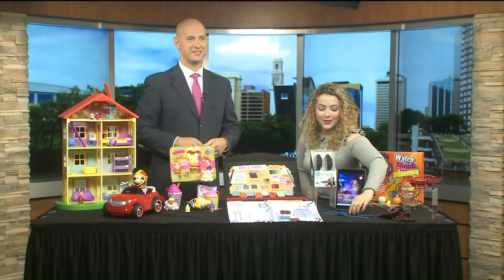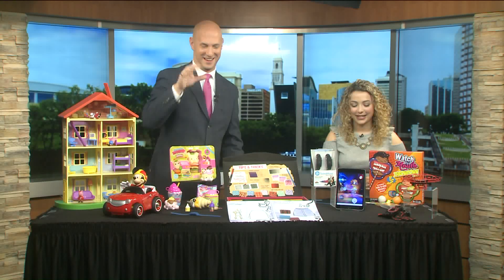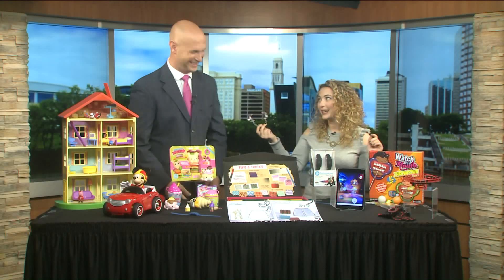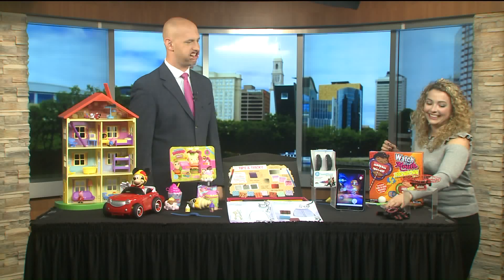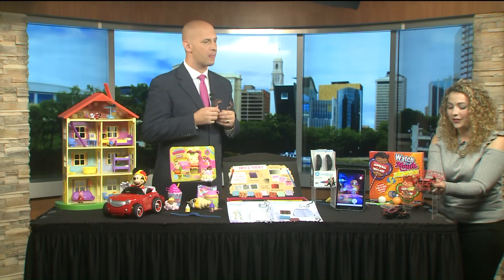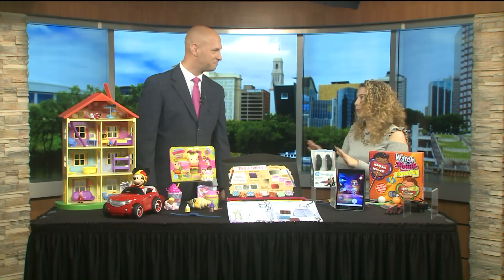MARISSA DIBARTOLO FROM THE TOY INSIDER